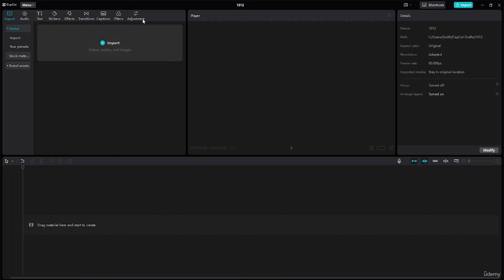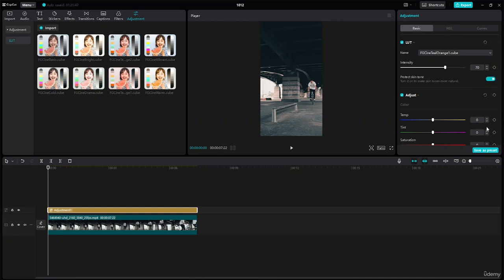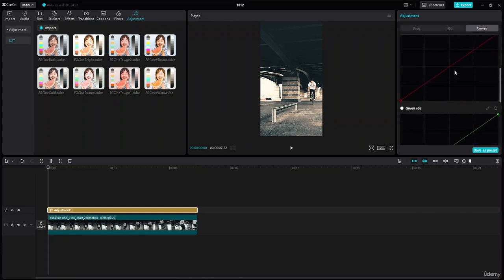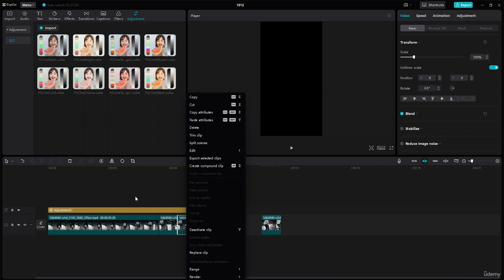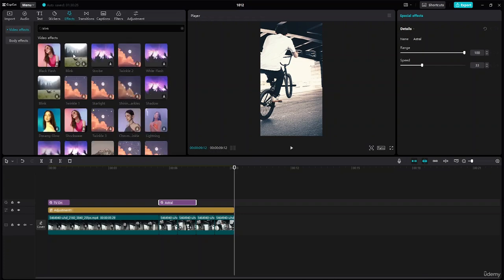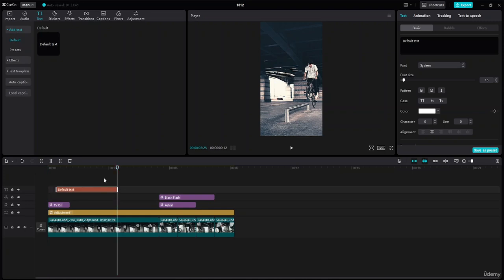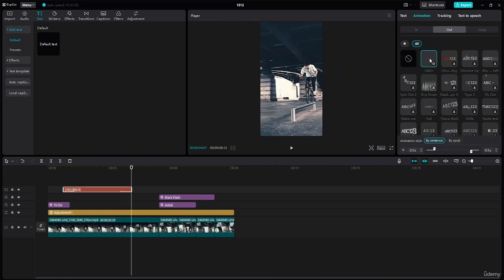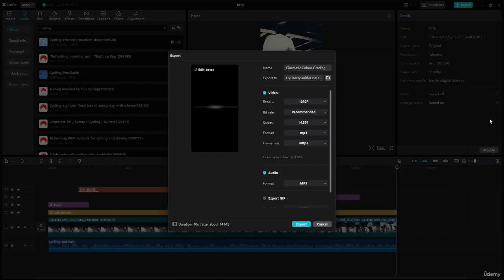CAPCUT COURSE PART 15: Mastering Cinematic Colour Grading in CapCut!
🌟 Welcome to Part 15 of Our CapCut Course! 🌟

In this episode, we’re diving into the art of Cinematic Colour Grading in CapCut! 🎨✨ Colour grading is essential for achieving a professional and cinematic look in your videos, enhancing mood, and creating a cohesive visual style. Whether you’re working on a short film, vlog, or promotional video, this tutorial will guide you through the steps to effectively grade your footage.

What You’ll Learn:
Understanding Colour Grading: Learn the basics of colour grading and its importance in video production.
Step-by-Step Guide: Follow along as we demonstrate how to use CapCut’s colour grading tools, including adjustments for brightness, contrast, saturation, and more.
Creating a Cinematic Look: Discover how to apply LUTs (Look-Up Tables) and custom colour settings to achieve a specific cinematic style.
Fine-Tuning Your Grade: Tips on how to adjust your colour grading for different scenes and lighting conditions to maintain consistency throughout your video.